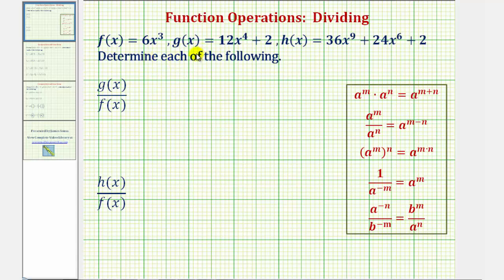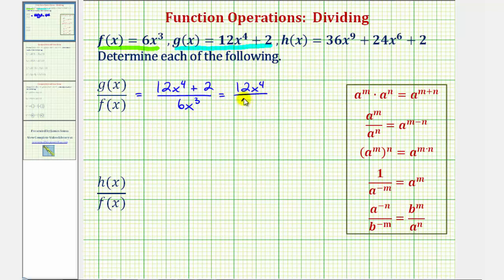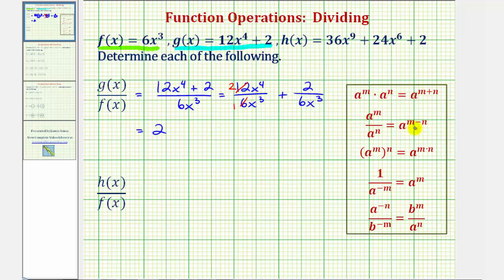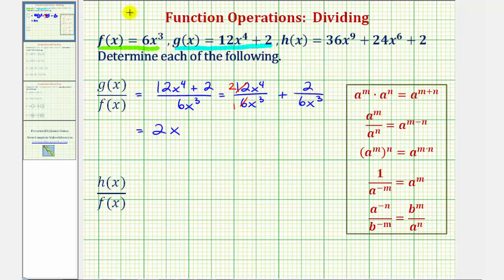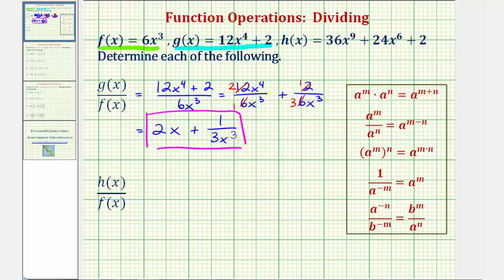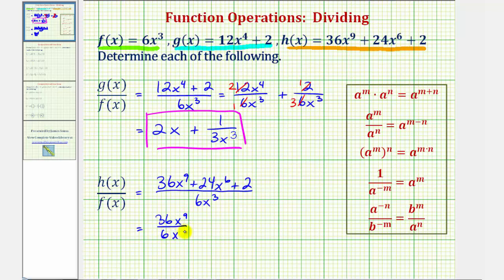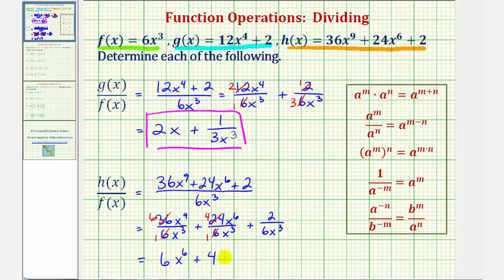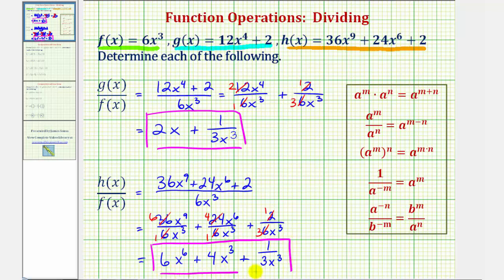Ex: Function Arithmetic - Function Division (Dividing by a Monomial)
This video provides two examples of how to find the quotient of two functions.  The examples involve dividing by a monomial.